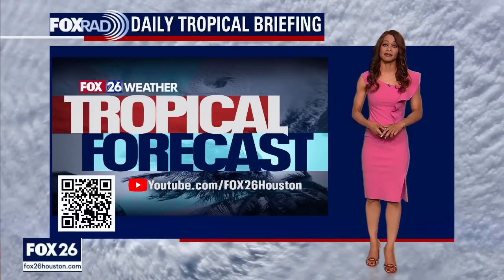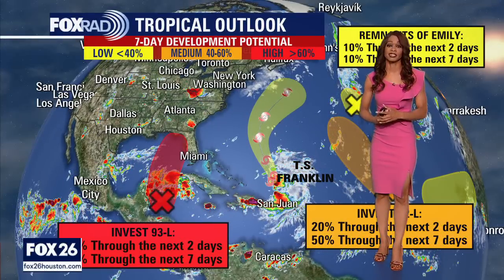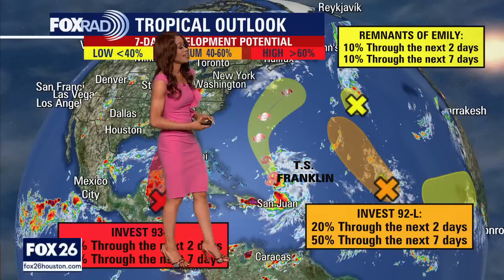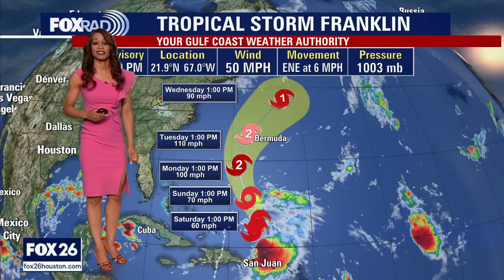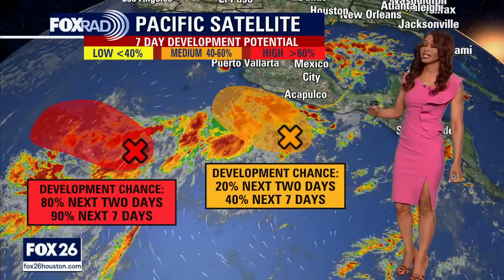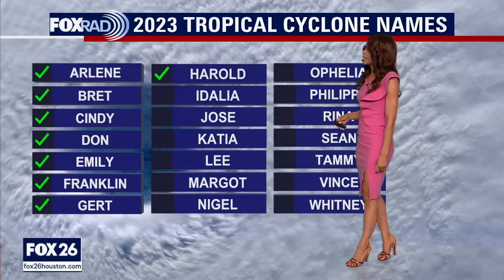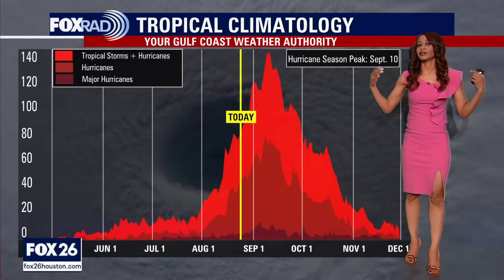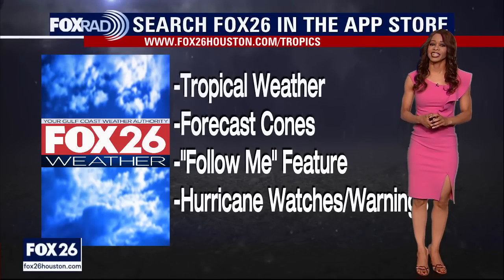Tropical Weather Forecast - August 25, 2023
Trouble could be brewing for the eastern Gulf of Mexico. Invest 93-L is now over the NW Caribbean with a high 80% chance to develop into a tropical system over the next 7 days. It should pass through the Yucatan Channel this weekend and emerge into the eastern Gulf of Mexico Monday. Models take it up towards the northern Florida Coast by Tuesday.  Tropical Storm Franklin is expected to grow into a hurricane early next week as it brushes by Bermuda. A few other tropical waves in the central Atlantic are being monitored for development.